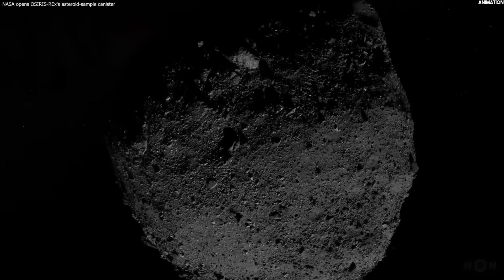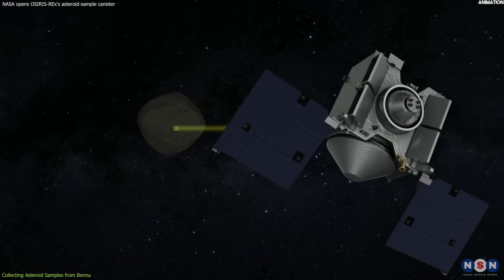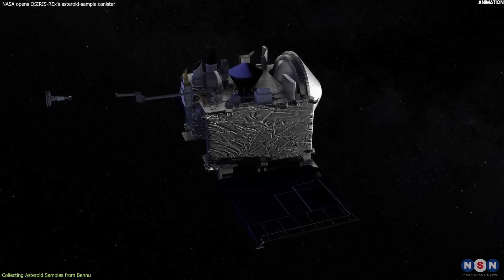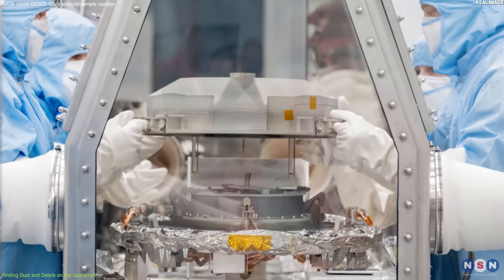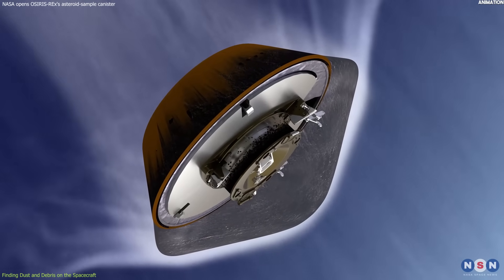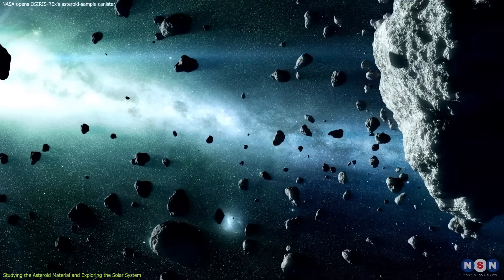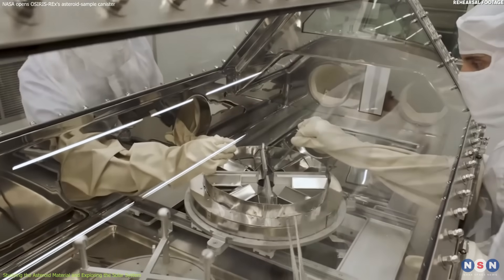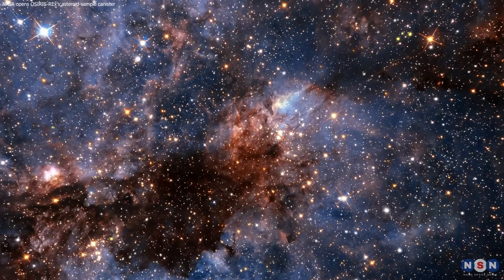NASA Opens a Time Capsule from Space and Gets a Shocking Surprise!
In this episode, we will tell you the amazing story of OSIRIS-REx and Bennu, a NASA mission that collected and returned the largest asteroid sample ever. We will explain why NASA chose Bennu as a target, how OSIRIS-REx reached and mapped the asteroid, how it collected and stored the sample, and how it brought it back to Earth. We will also reveal what NASA scientists found when they opened the capsule and what they hope to learn from the asteroid material. Finally, we will discuss the future plans for OSIRIS-REx and its next destination: another asteroid called Apophis. Join us as we explore the secrets of OSIRIS-REx and Bennu in this cosmic adventure.

Chapters:
00:00 Introduction
00:53 Collecting Asteroid Samples from Bennu
03:33 Finding Dust and Debris on the Spacecraft
05:27 Studying the Asteroid Material and Exploring the Solar System
07:42 Outro
08:45 Enjoy